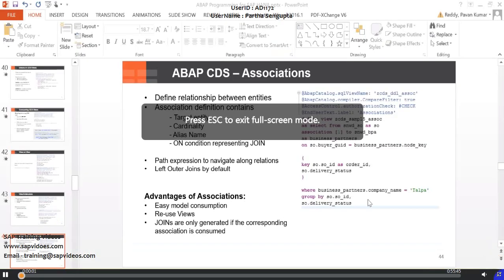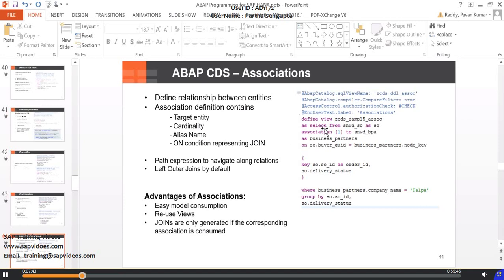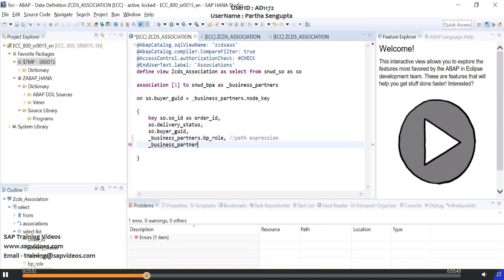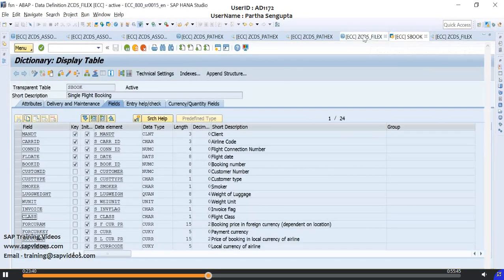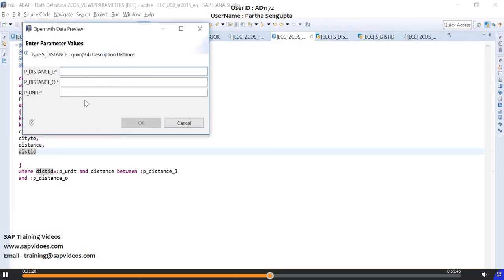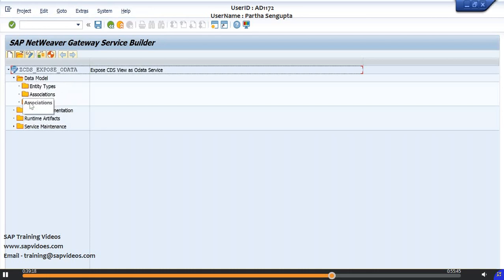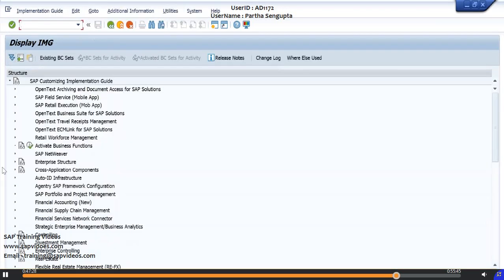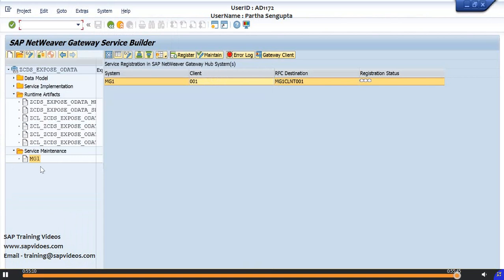6 Advanced Concepts in CDS Views Part 2